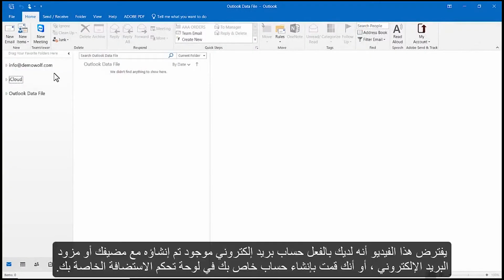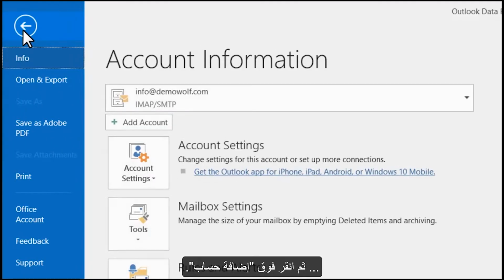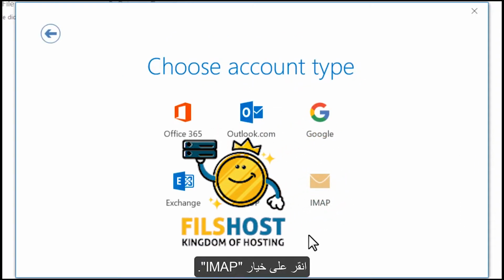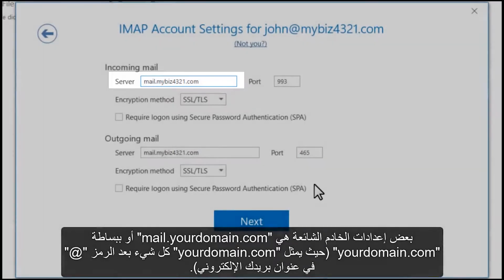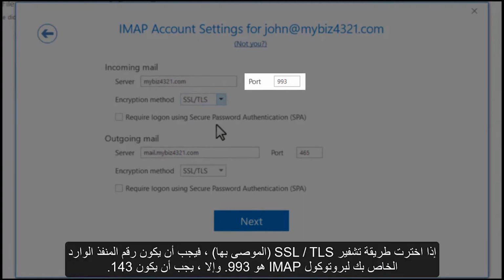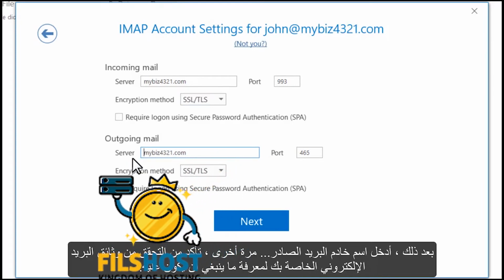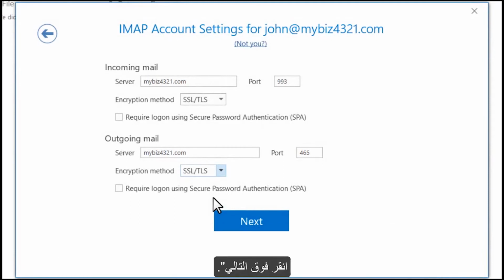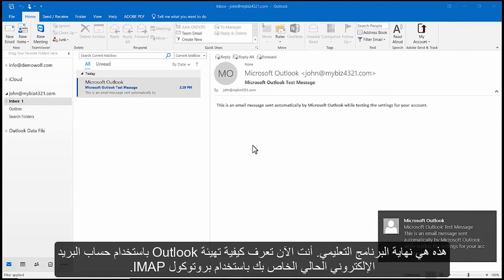3- Configuring an IMAP email account in Outlook 2016 اعداد بريد الاكتروني من اي ماب اوت لوك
Configuring an IMAP email account in Outlook 2016
اعداد بريد الاكتروني من اي ماب اوت لوك